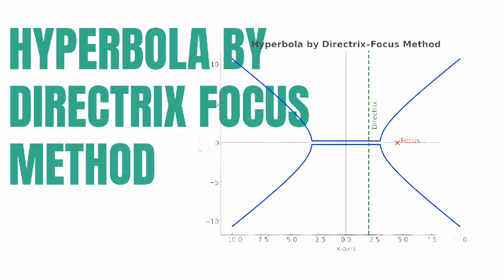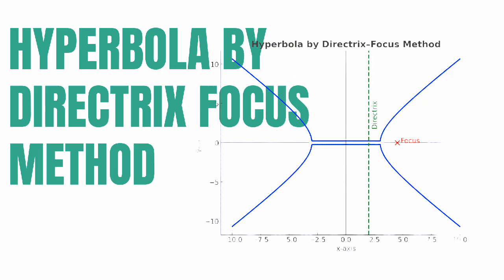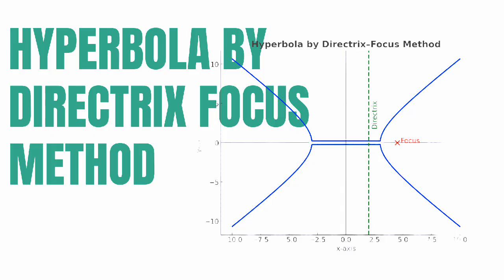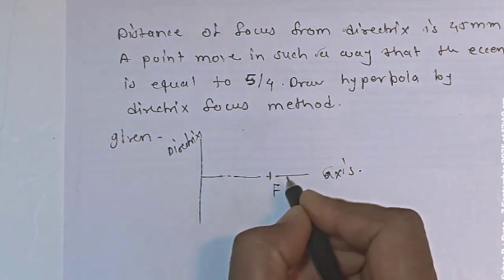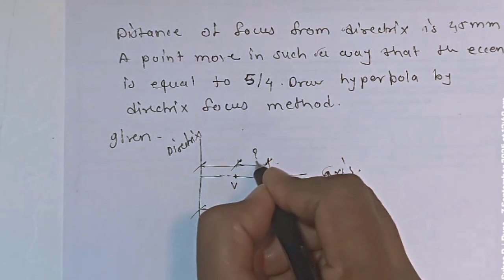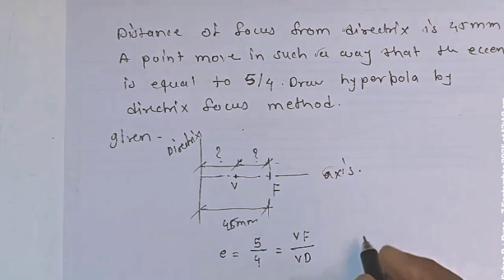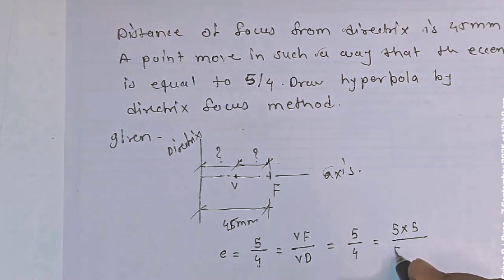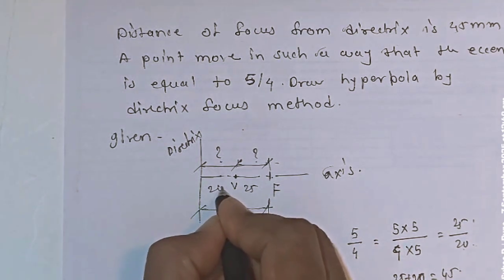Hyperbola By Directrix Focus Method | Engineering Drawing | Step By Step | How To Draw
Learn how to draw a Hyperbola by Directrix Focus Method in Engineering Drawing with a clear, step-by-step explanation.
This tutorial is designed for engineering and diploma students to understand conic sections and score well in exams.

📌 In this video, you will learn:

Concept of Hyperbola

Directrix–Focus Method explained

Exam-friendly drawing techniques